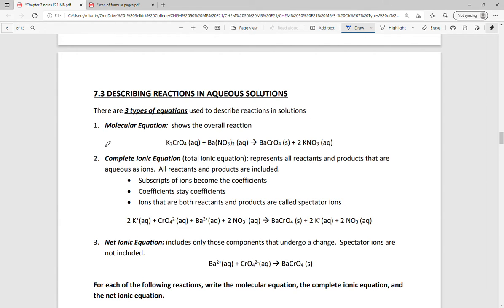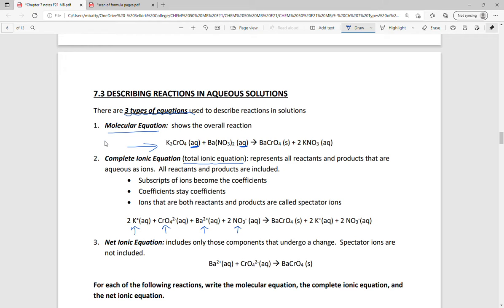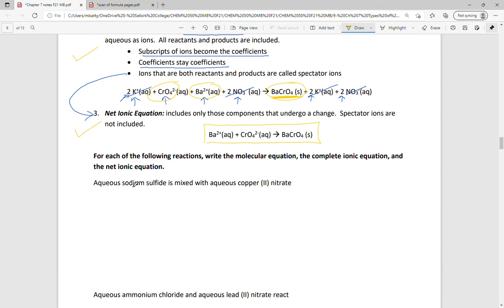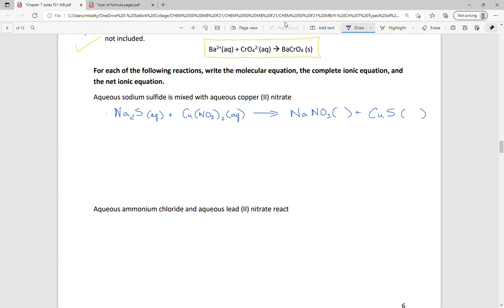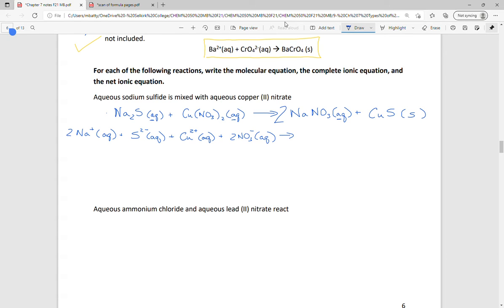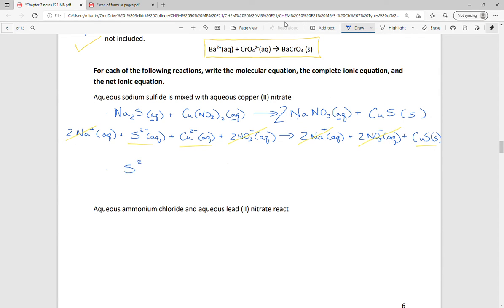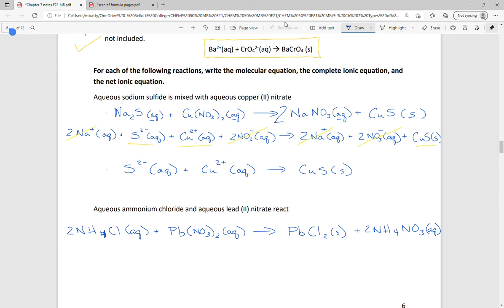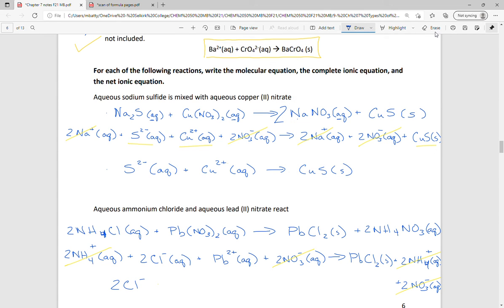Ch 7 pg 6